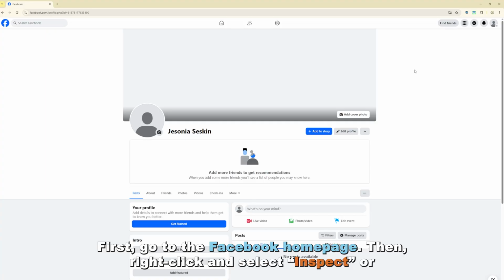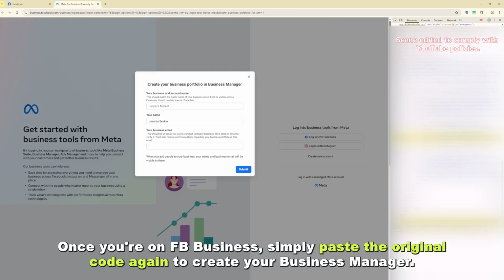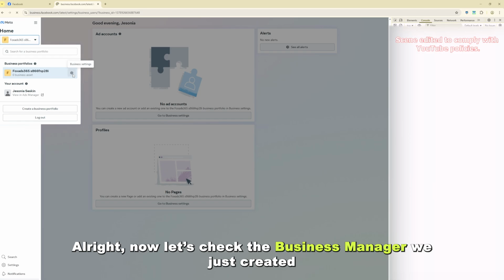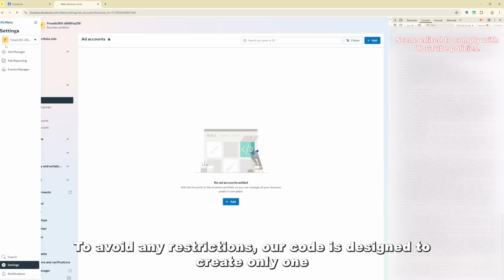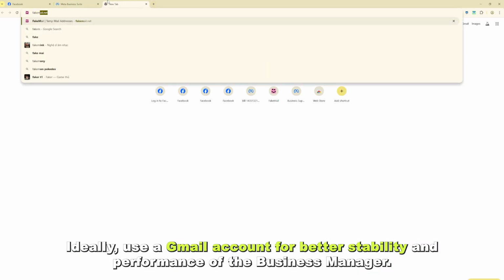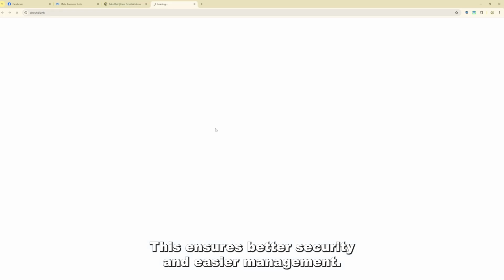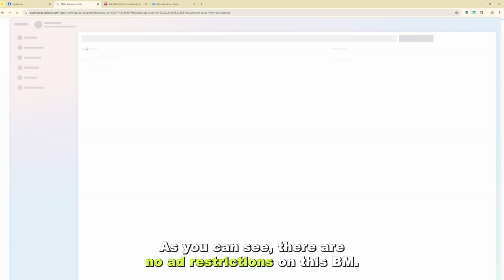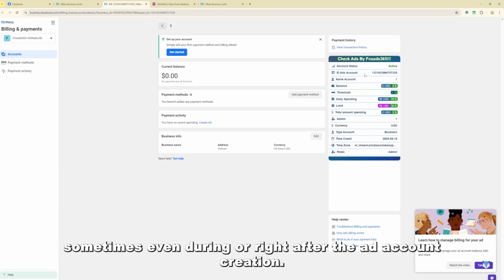Create a $250 Business Manager in 3 Seconds with 2025 Code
Video Title :
Who is Foxads365?

Foxads365 is a free knowledge sharer appearing since 2021 with sharing tricks: create 1 second business verification bm, verify identity with code, create immortal bm, create bm limit 250$ and 1500$, Nolimit,...

🎥 Timestamp Chapters 🎥
0:00 - Intro
0:22 -  Intro Code
0:53 - Use Code
1:33 - Verify Mail
3:20 - Verify + Creart Ads Account
3:44 - outro
Don't Be Afraid To Comment We Always Support You💪

🔥 Learn how to create a $250 limit Business Manager in just 3 seconds using our updated 2025 code. No ad restrictions, no checkpoint, and fully optimized for stability. Safe and effective method by Fox Ads Team. Code is updated daily and available in the video description.